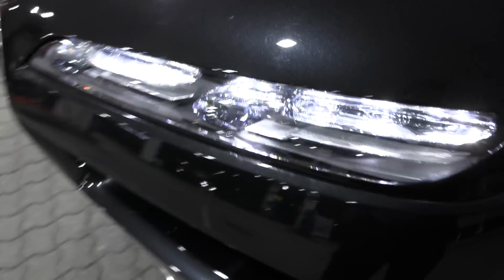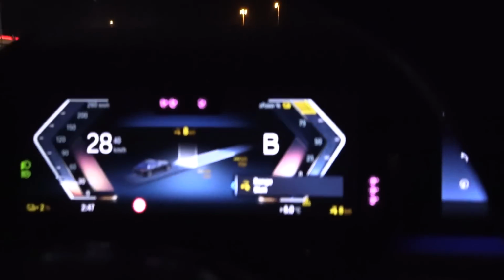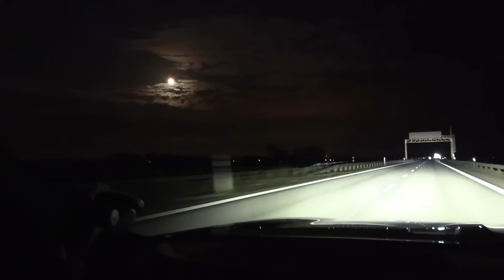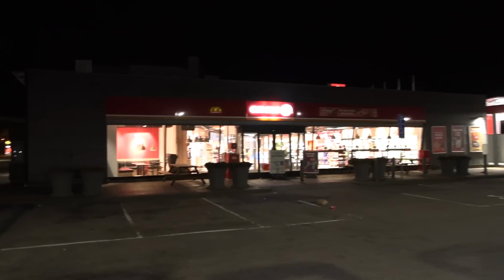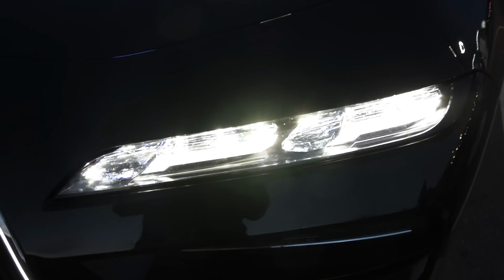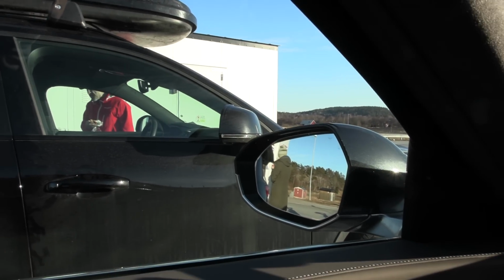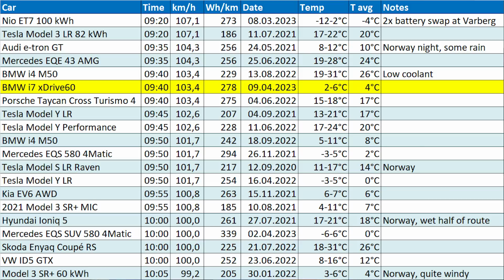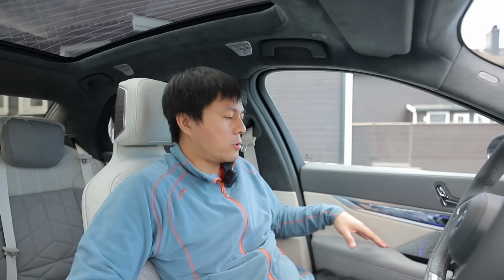BMW i7 xDrive60 1000 km challenge